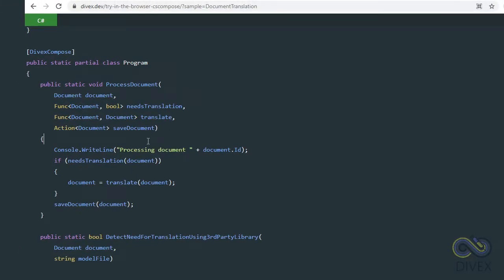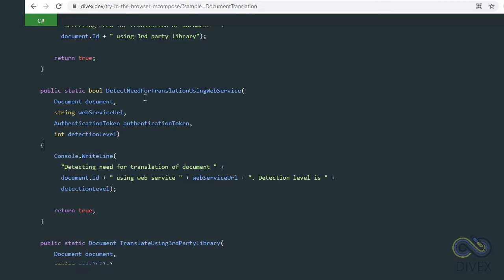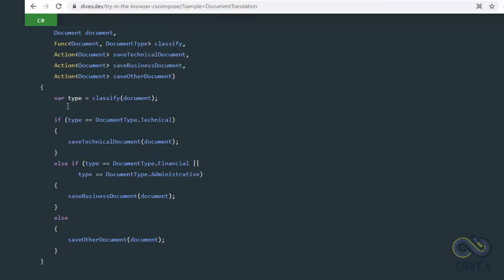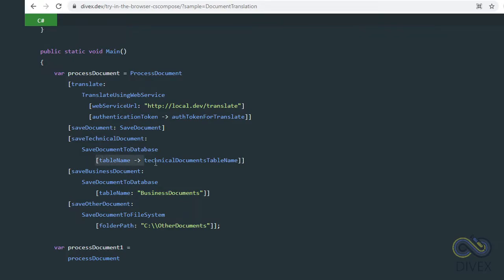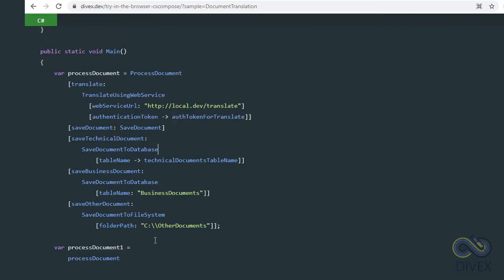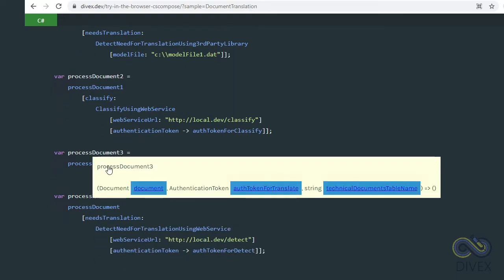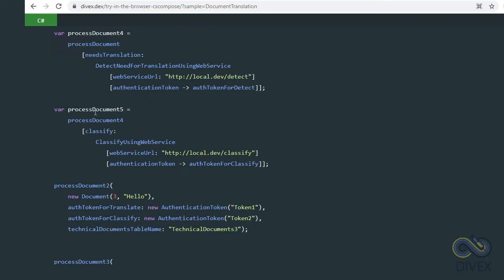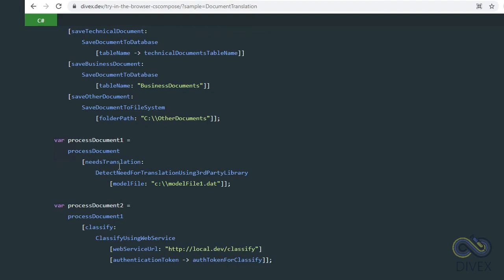The Document Translation example in DIVEX and Composition Language 1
In this video, I demonstrate a larger example of DIVEX and Composition Language 1: The Document Translation example.

Because this example is relatively large, it better demonstrates the benefits of DIVEX and Composition Language 1.